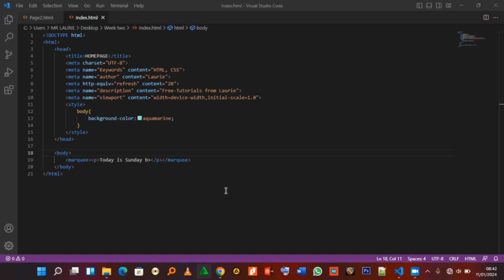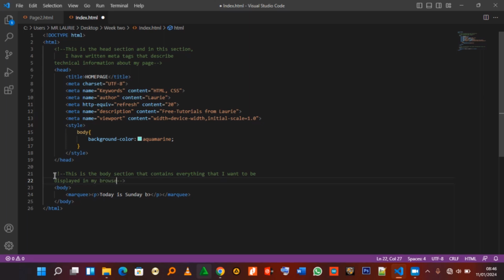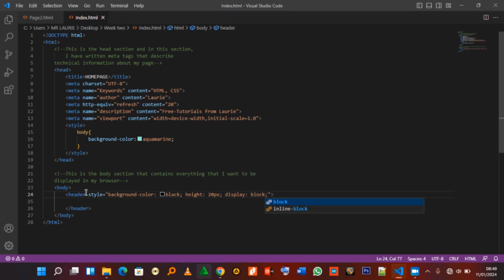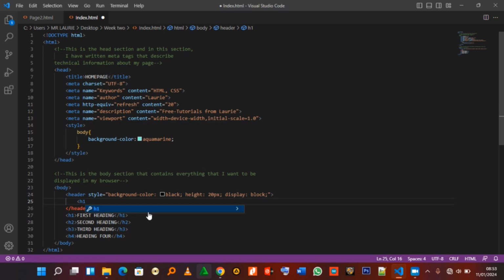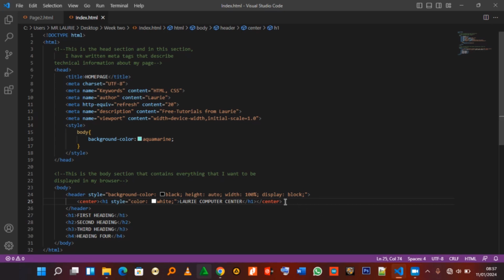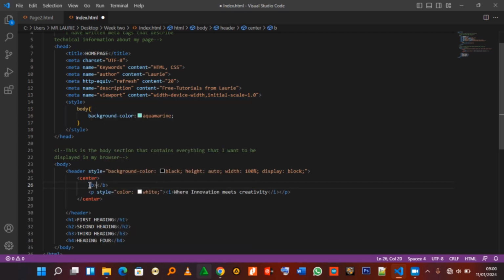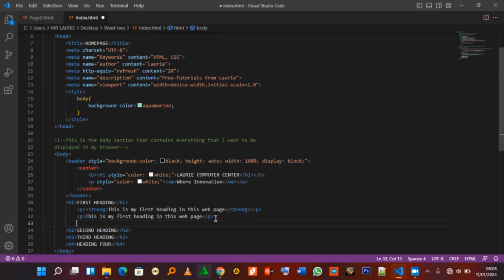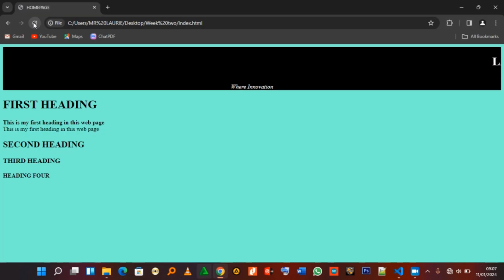07_Understanding_The_Body_Section_Basics_Of_Web_Designing_Using_HTML,_CSS_And_WordPress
In this video, we have discussed how to comment, how to write the header, heading, paragraph and marquee tags and what they do. We have also learnt how to bold and italicise.